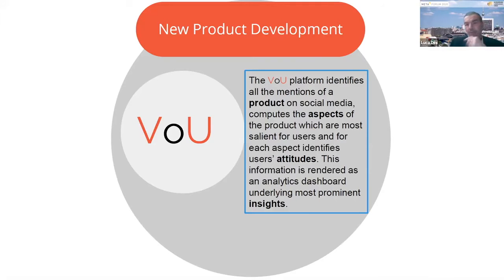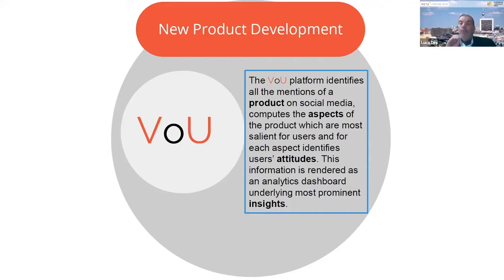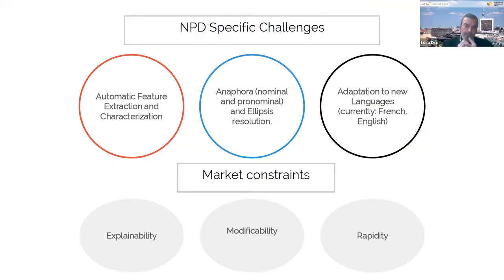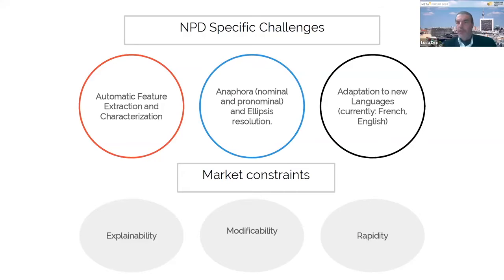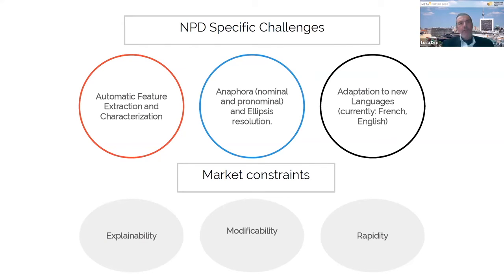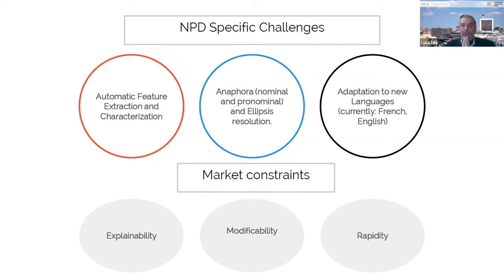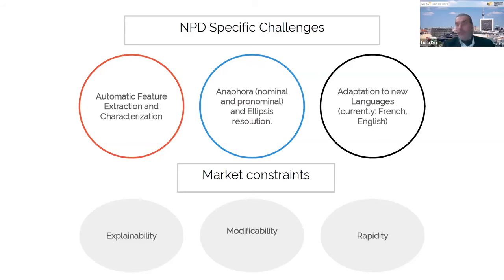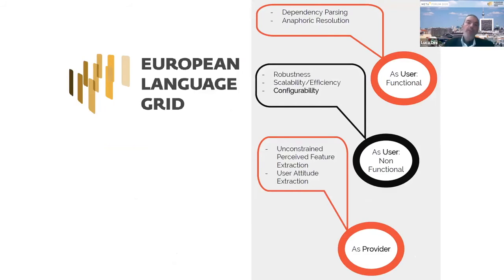Meta Forum 202O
Luca Dini Innoradiant at Meta-Forum 2020
Semantic Analysis
Natural Language Processing
AI